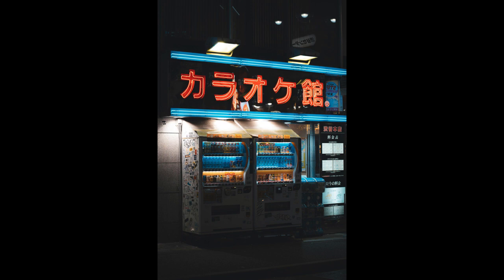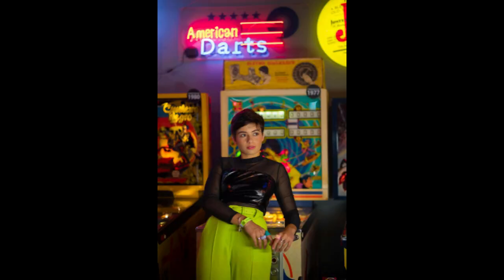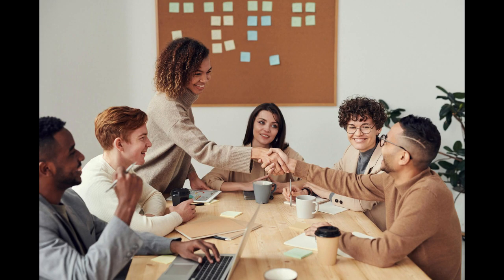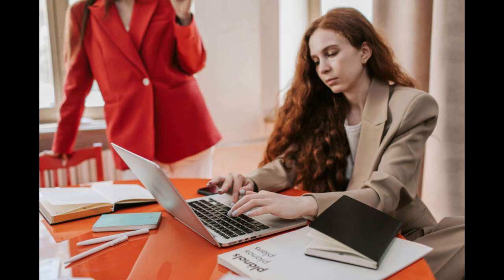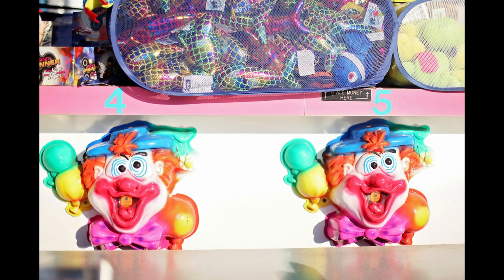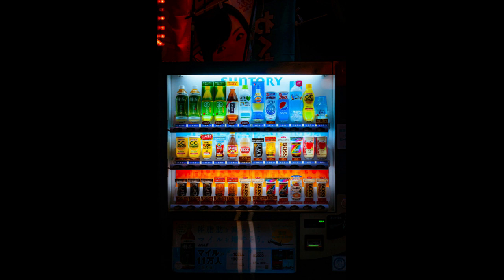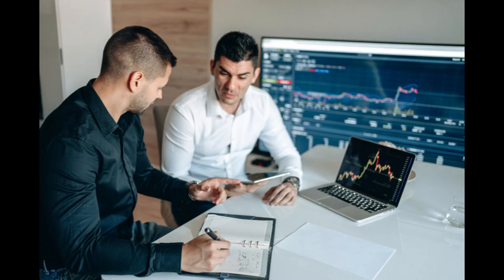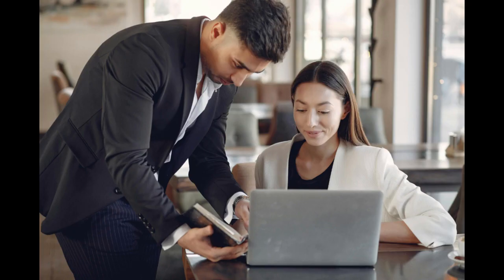How to Start a Gumball Machine Business | Free Gumball Machine Business Plan Template Included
Discover the top 10 Tips to Starting a Gumball Machine Business.